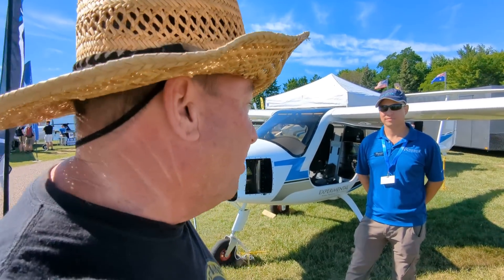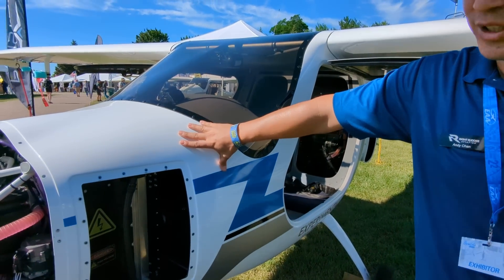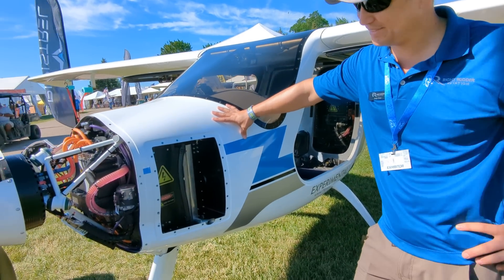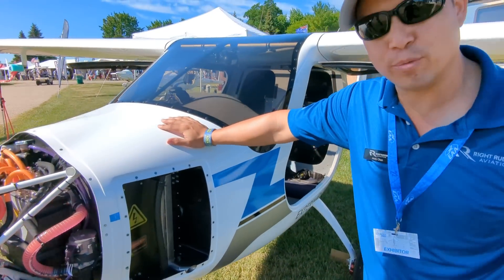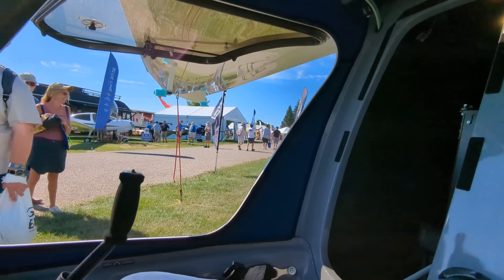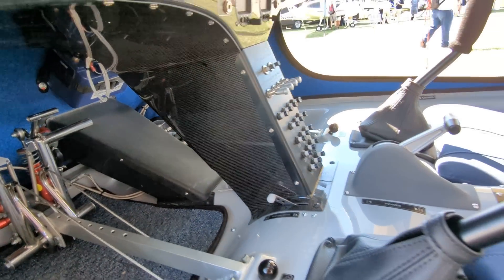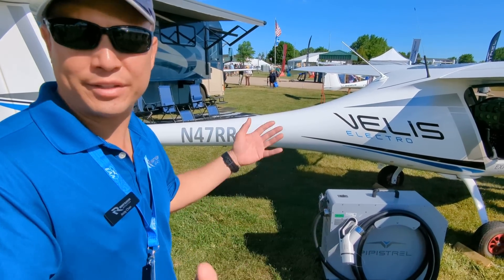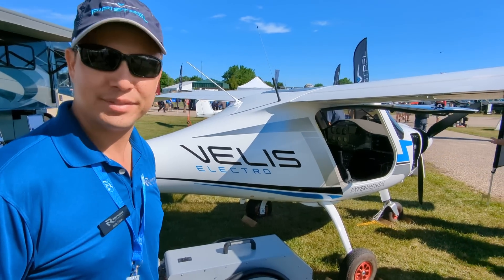Electric Airplane?! Pipistrel Electro at Airventure 2022.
Airventure 2022!